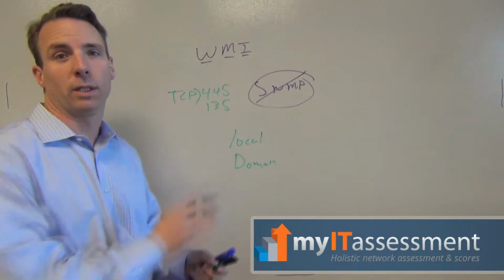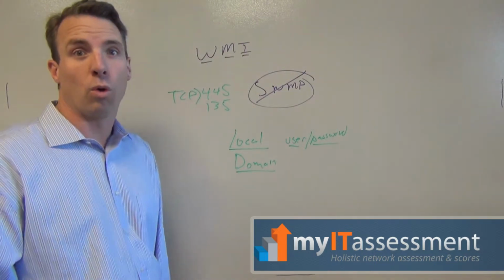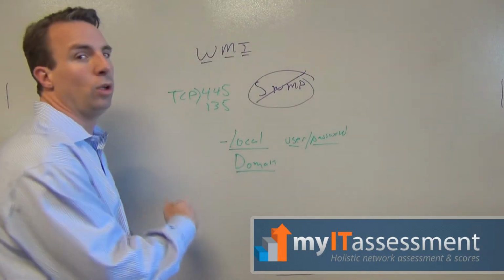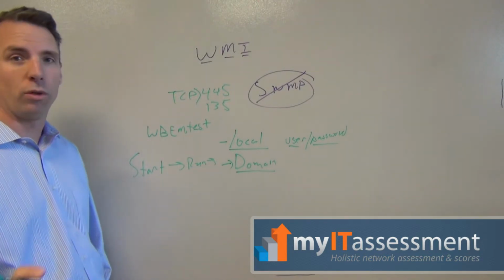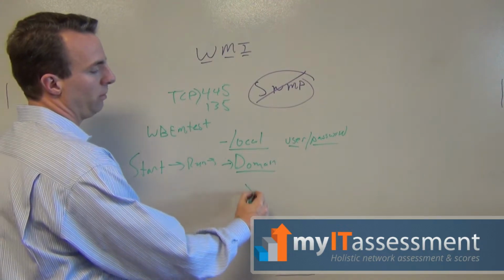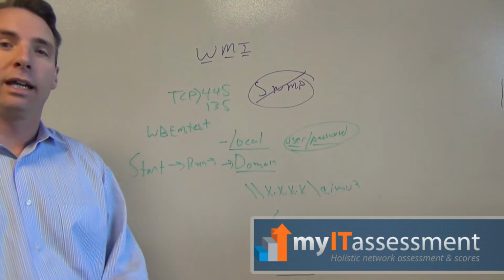MyITAssessment Windows Process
This video describes the process used to inventory and connnect to Microsoft Windows devices during a MyITAssessment.com engagement.